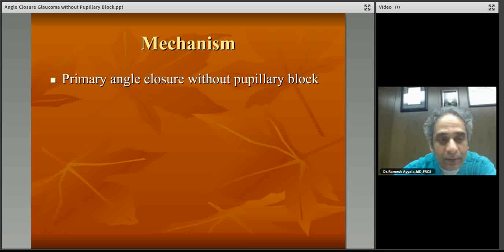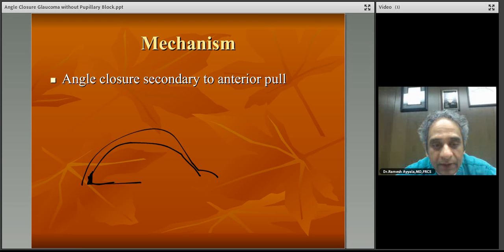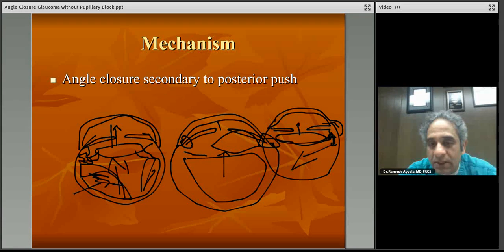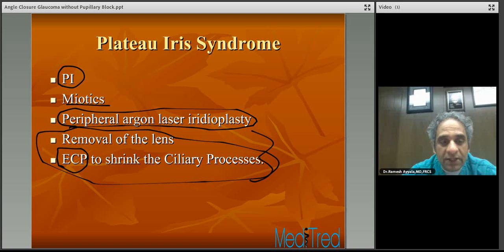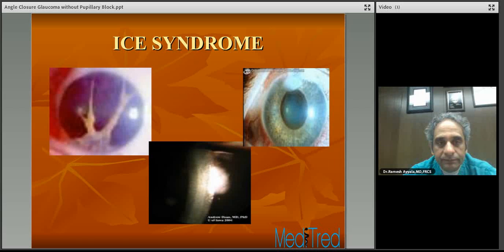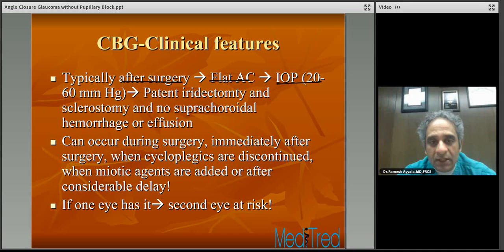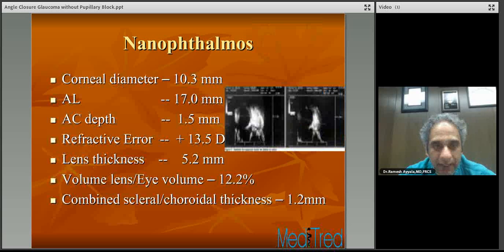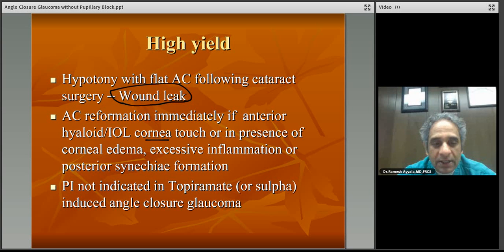Dr. Ramesh Ayyala: Angle Closure Glaucoma Part 2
Full Lecture: Angle Closure Glaucoma Part 2
Presented by: Dr. Ramesh Ayyala
Tulane University, New Orleans, LA